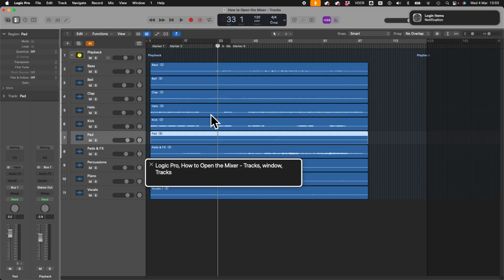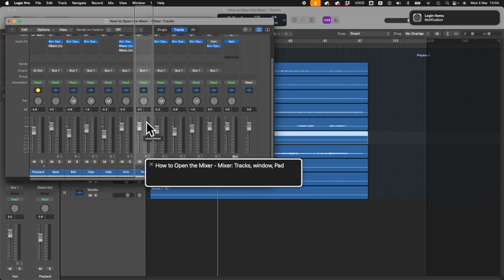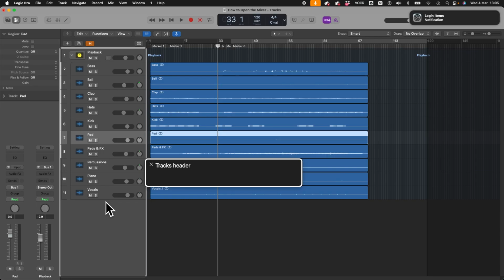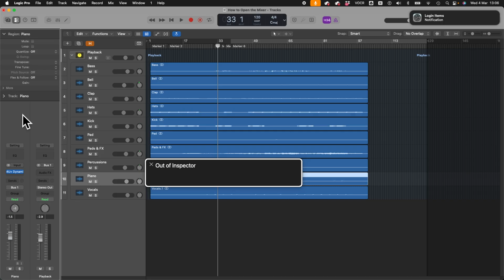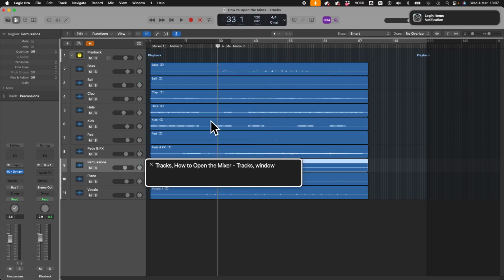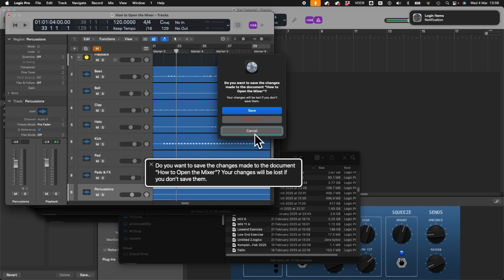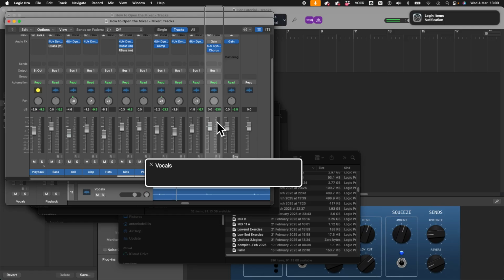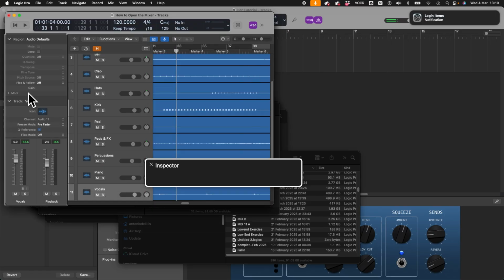The Most Efficient Way to Open the Mixer in Logic Pro 12 V I Users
Hello, music producers and accessibility advocates.

In Logic Pro 12, the Mixer is one of the most important tools for controlling your tracks, effects, sends, and levels. But there are actually different ways to open it — and depending on how you access it, the experience with VoiceOver can be quite different.

In this tutorial, I demonstrate two common ways to open the Mixer in Logic Pro: pressing **X**, and using **Command–2**. While both methods show the Mixer, they behave differently and can affect how easily you navigate the channels with VoiceOver.

We’ll explore:
– How to open the Mixer using the **X** key
– How to open the Mixer using **Command–2**
– The practical difference between these two views
– Which option is generally more convenient for blind users and why
– How VoiceOver behaves in each situation when navigating channel strips

If you’ve ever been unsure why the Mixer sometimes feels easier or harder to navigate, this tutorial will clarify what’s happening and help you choose the most efficient workflow.

As always, this tutorial is designed specifically for blind and visually impaired producers. Every step is explained clearly while using VoiceOver on macOS, so you can follow independently and with confidence.

Your support genuinely helps keep this series going.